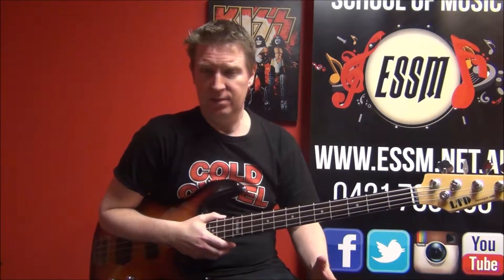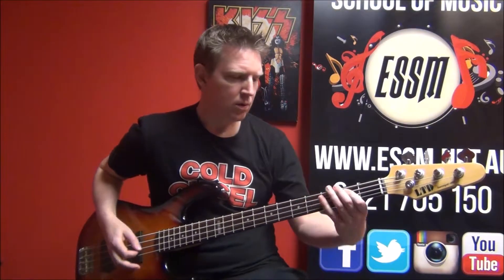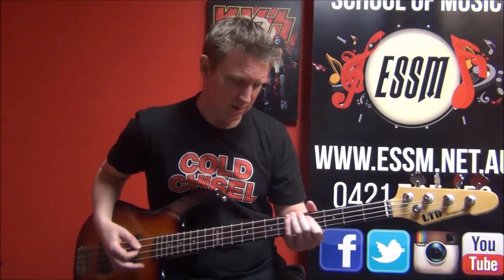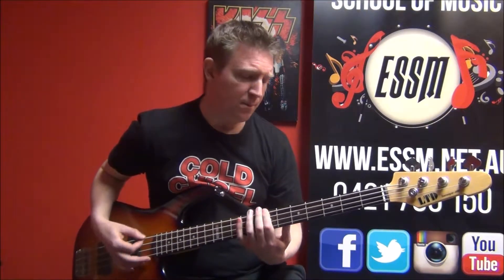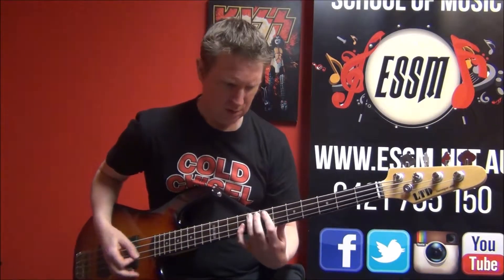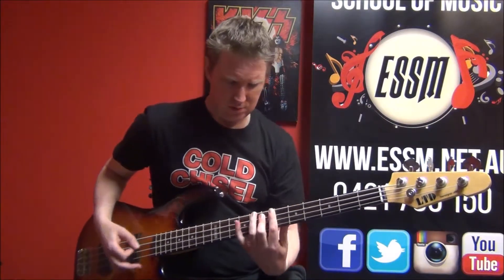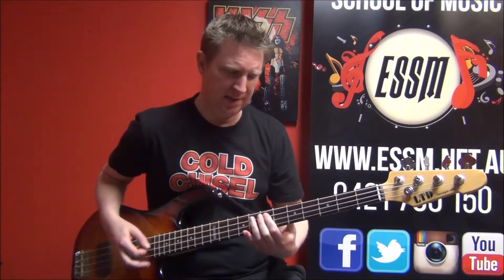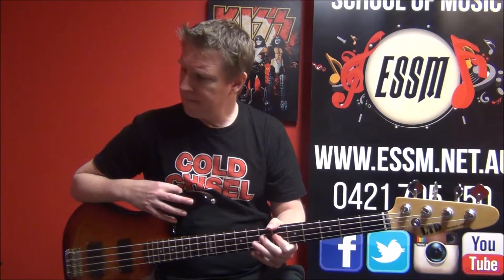Overkill - Men At Work - Bass Cover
Overkill by Men at Work as played and taught by Rhys Lett on bass.